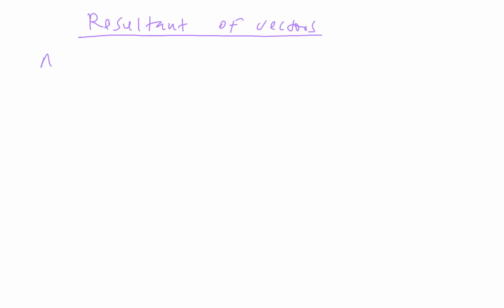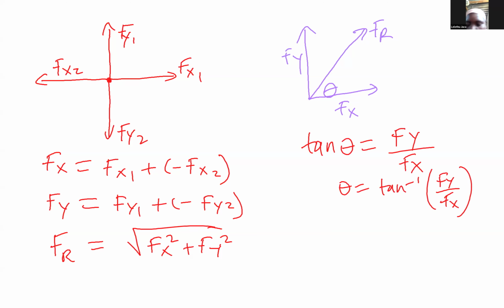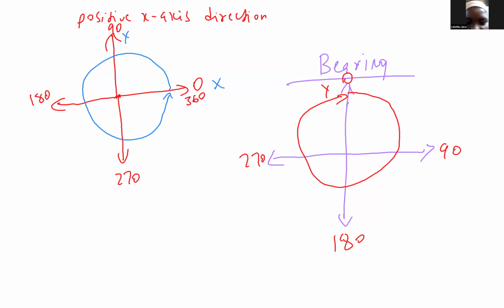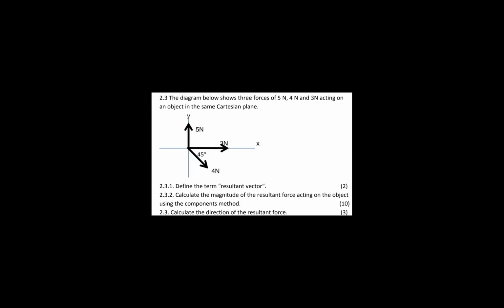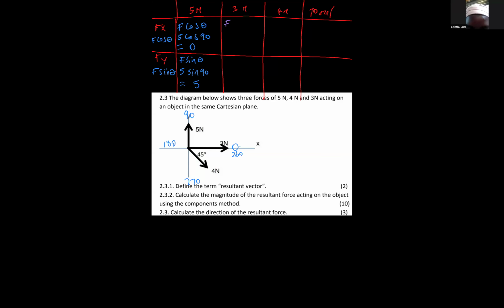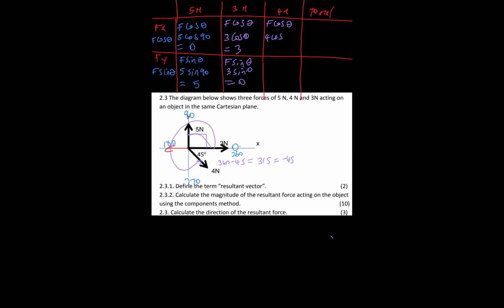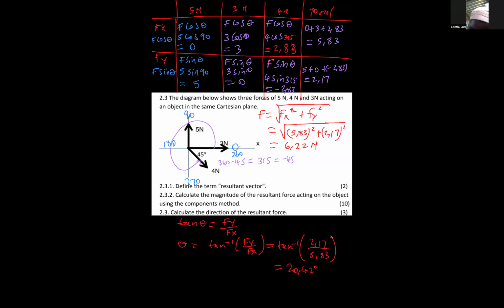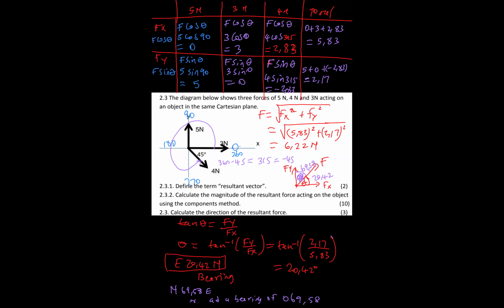GRD11 RESULTANT OF VECTORS